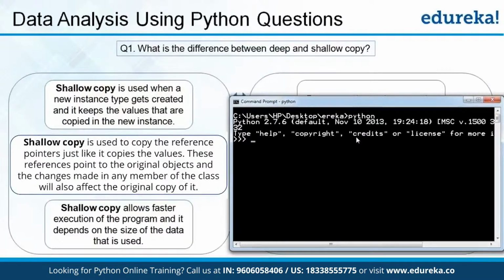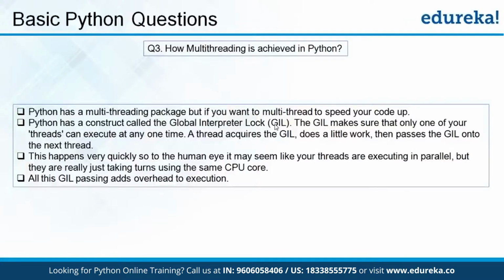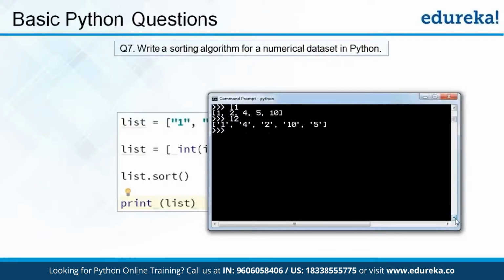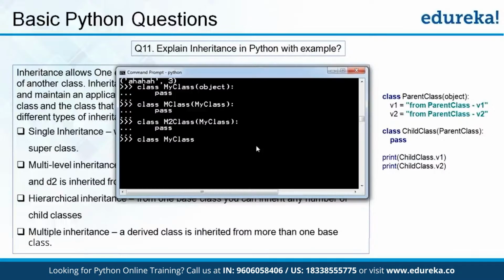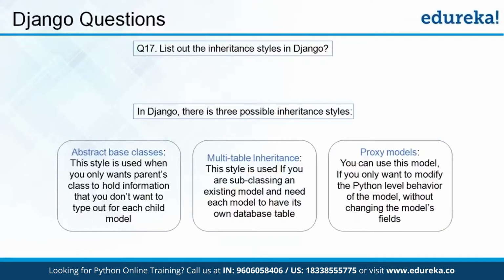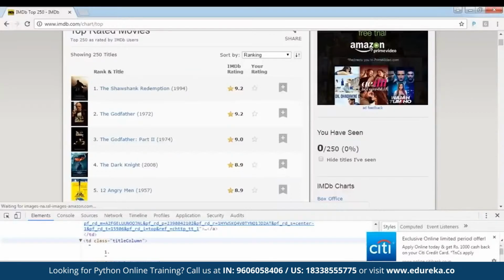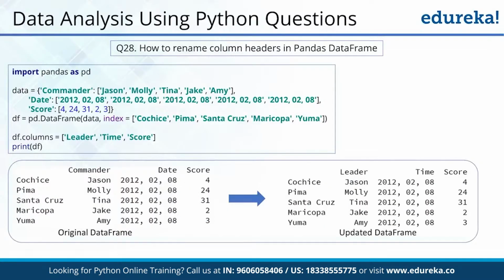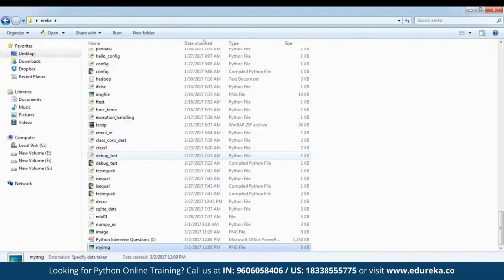Python Interview Questions And Answers | Interview Preparation | Python Training | Edureka Rewind -4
This video on Python Interview Questions and Answers will help you prepare for Python job interviews. Start your preparation by going through the most frequently asked questions on Python.
Topics Covered:
Basic Python Interview Questions
Django - Python Interview Questions
Web Scraping - Python Interview Questions
Data Analysis - Python Interview Questions